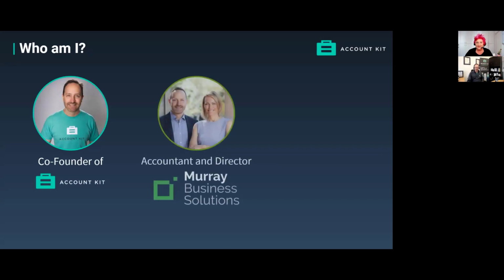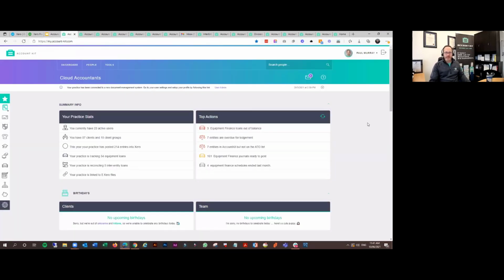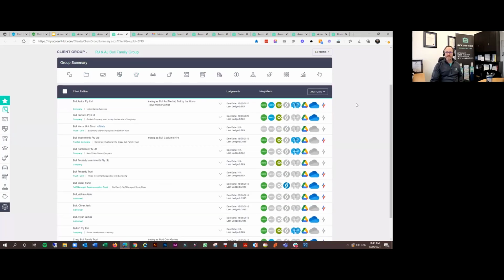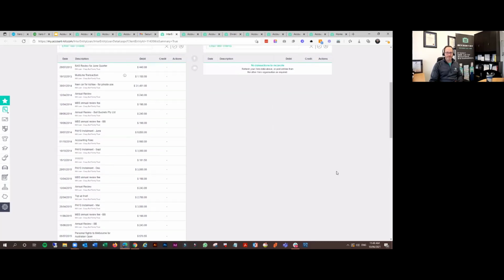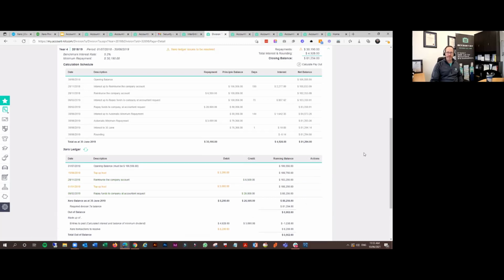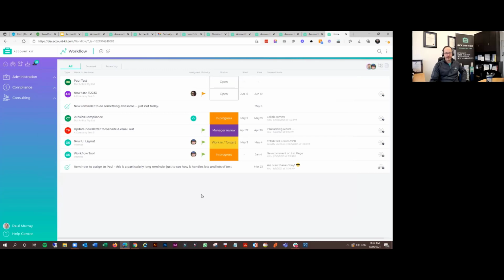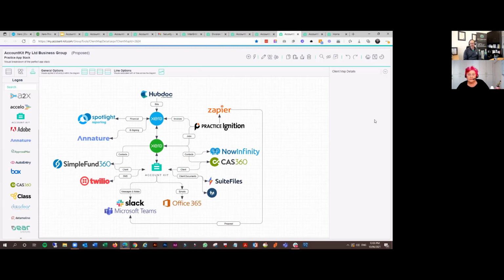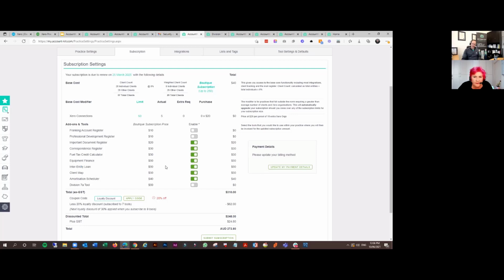AccountKit tools that automate, centralise &streamline accountants &bookkeepers day to day functions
AccountKit is a toolkit made for accountants and bookkeepers where you get to pick from a bunch of tools that automate, centralise and streamline a bunch of their day to day functions.

Lunch and Learn with Accounting Apps is a series of free immersive interactive online sessions to help accounting + bookkeeping professionals stay up-to-date with the Accounting Apps ecosystem. Each session provides an overview and demo of an Accounting App and how your practice or clients could use the solution.

Lunch ‘N Learns are a series of free immersive interactive online sessions to help accounting + bookkeeping professionals stay up-to-date. Join us for future Lunch N Learn with Accounting Apps